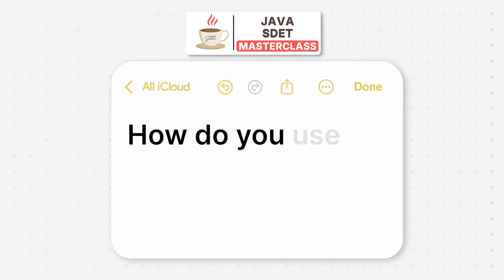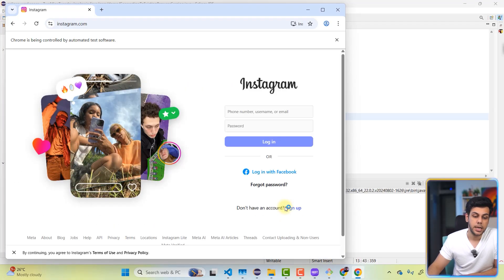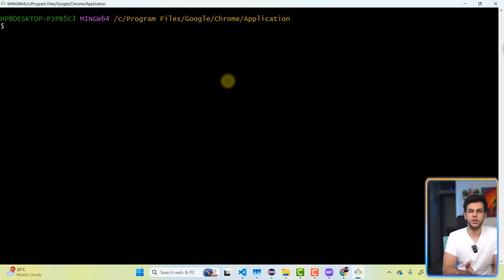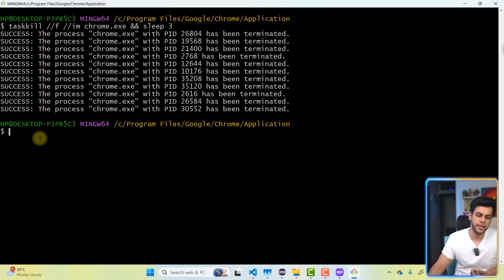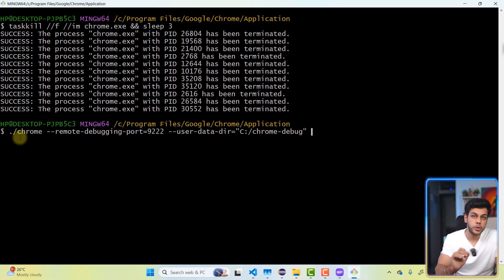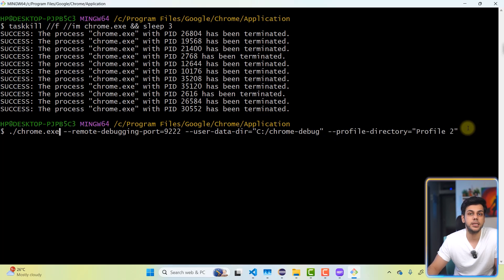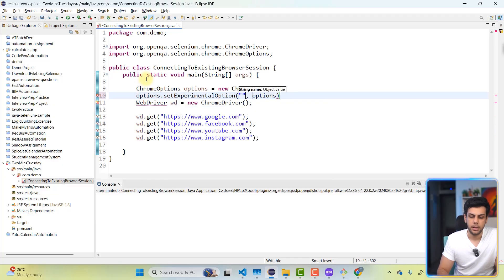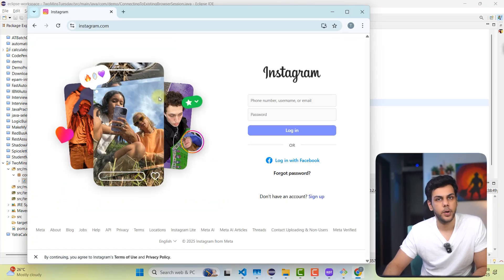Pretty Sure you dont know this Selenium WebDriver TRICK